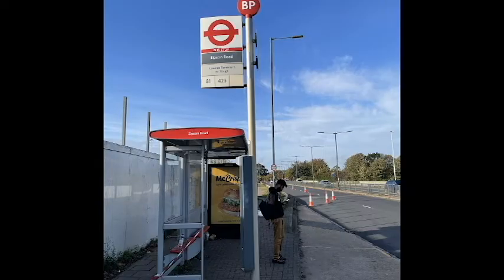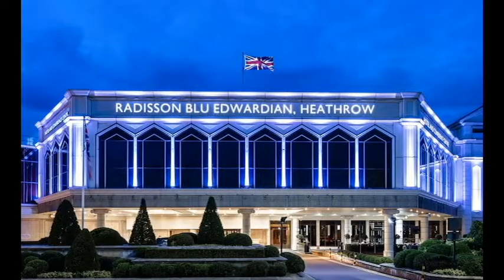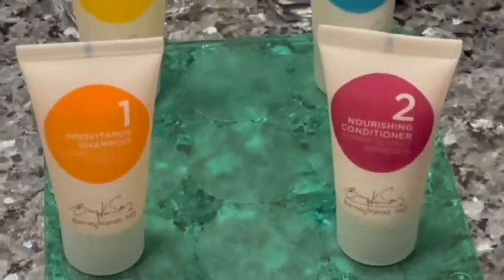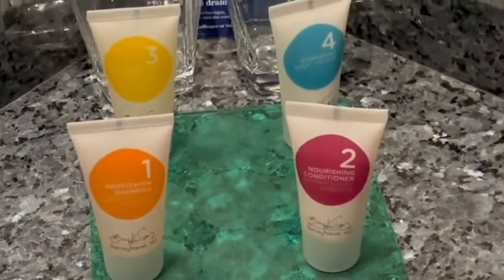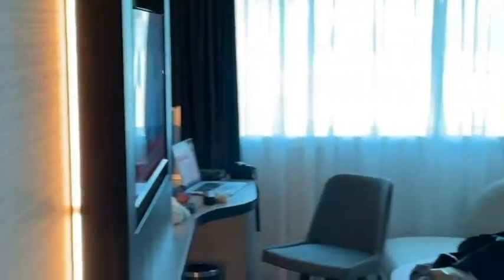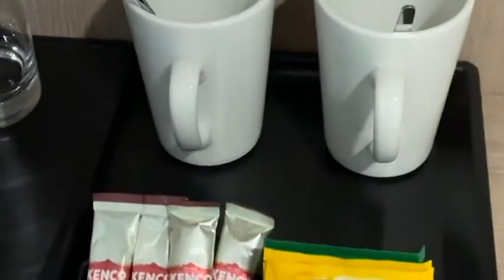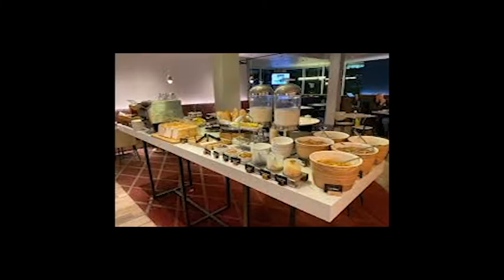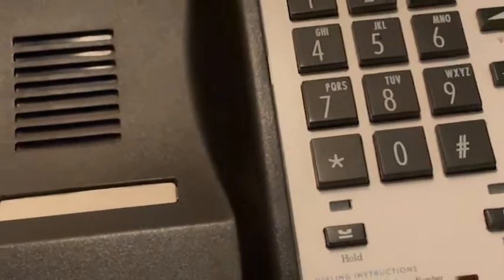Hotel VLOG REVIEW Hyatt Place Heathrow Airport Bath Road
A regular video review where I look at a hotel in detail.